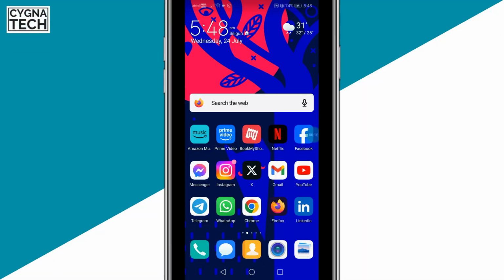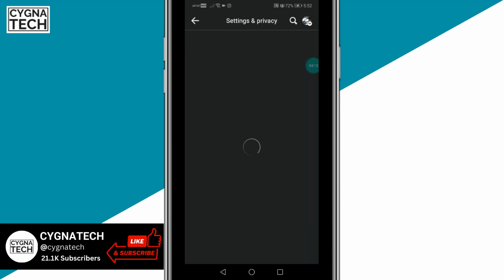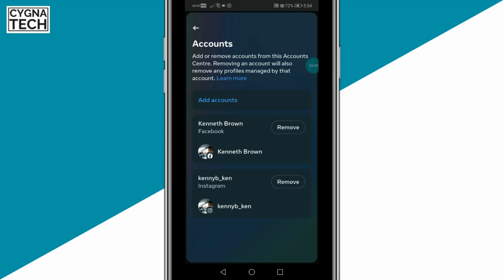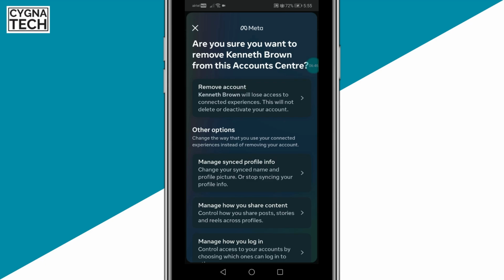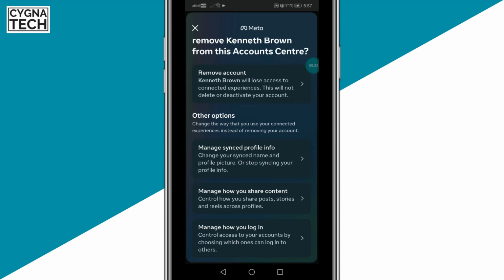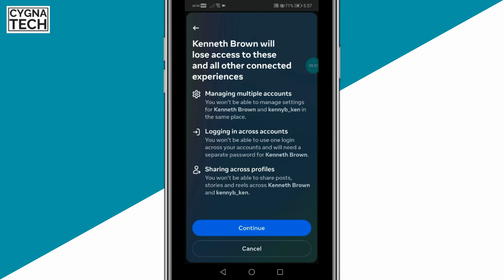How To Unlink Instagram From Facebook | How To Unlink Facebook From Instagram(Step-By-Step Tutorial)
Cheers!!!
Ken
Team CYGNATECH